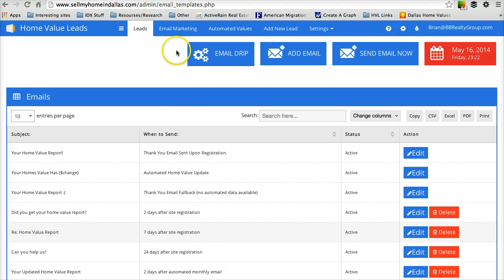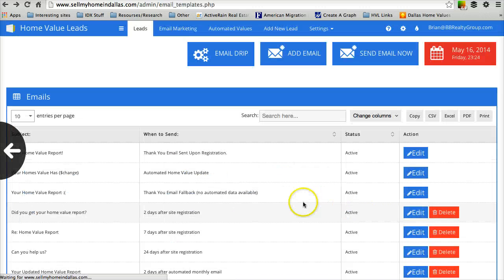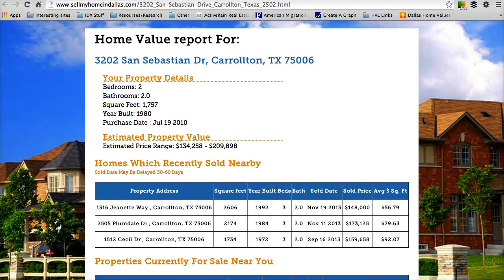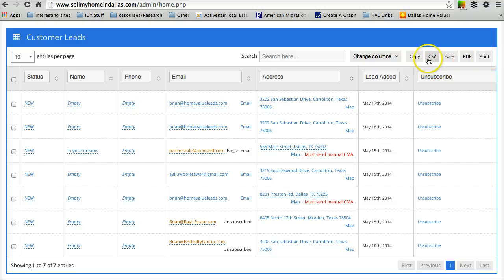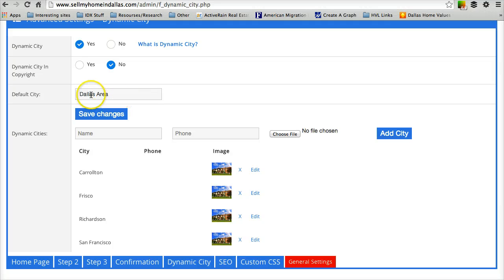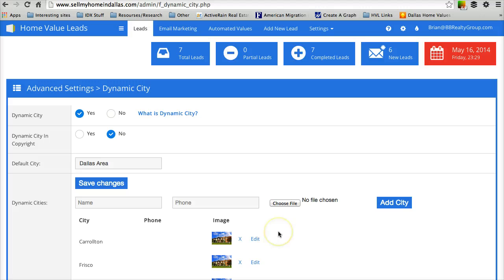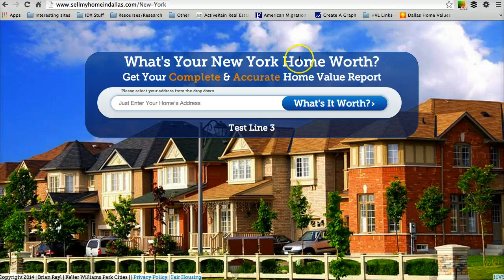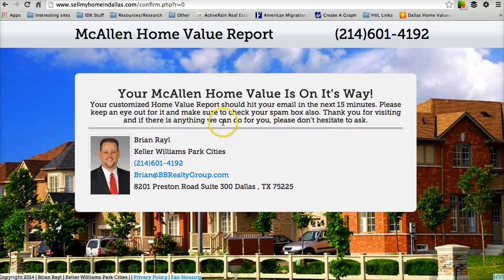Home Value Leads Orientation - Dynamic Cities - OLD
HVL Orientation - Dynamic Cities